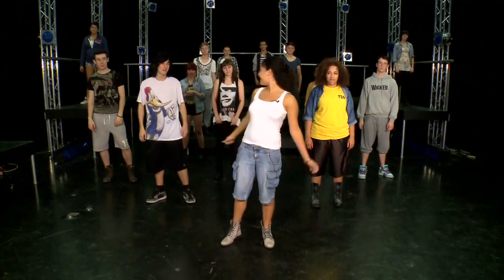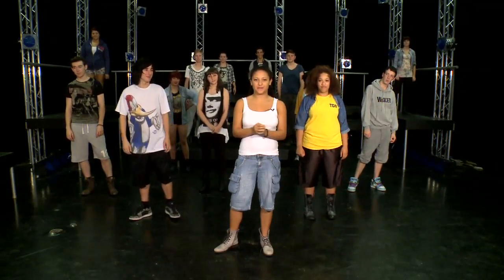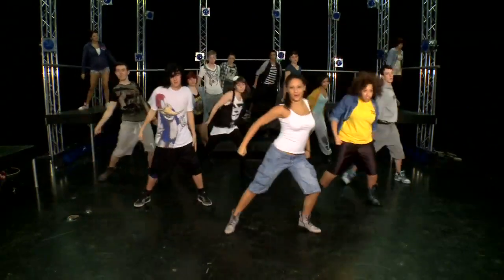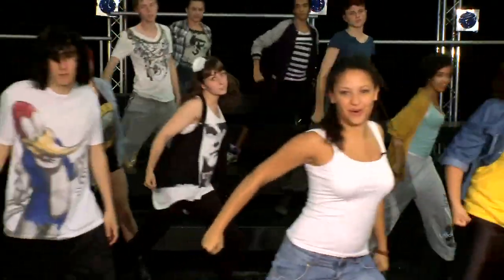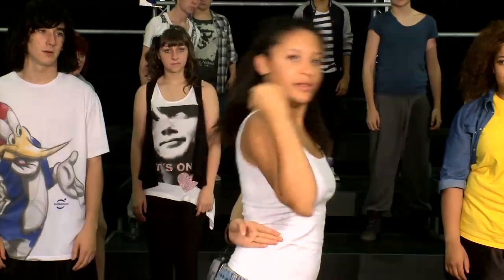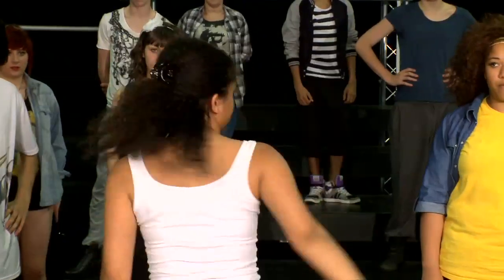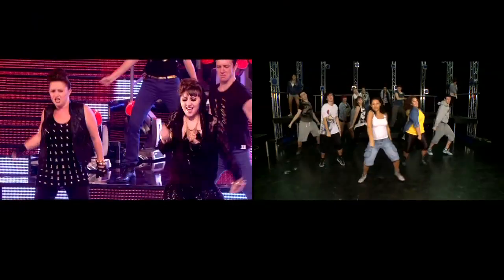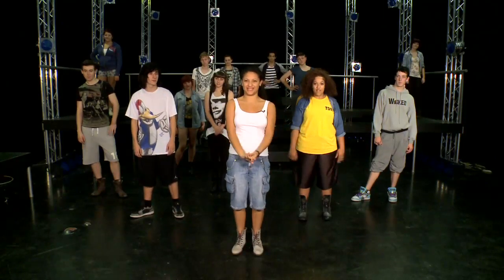Learn The Routine -True DynaMix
Learn True DynaMix's winning routine.